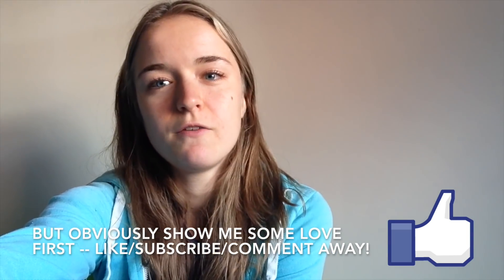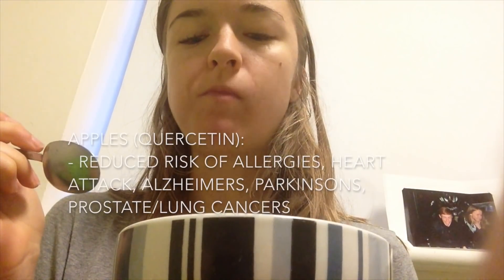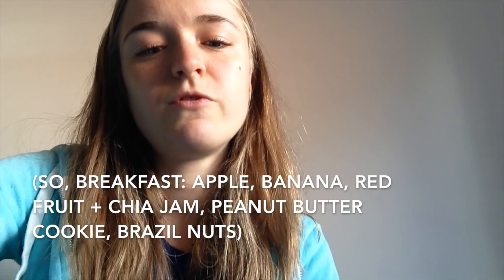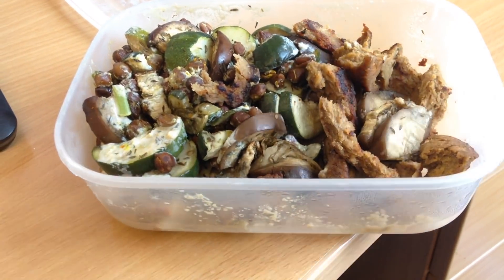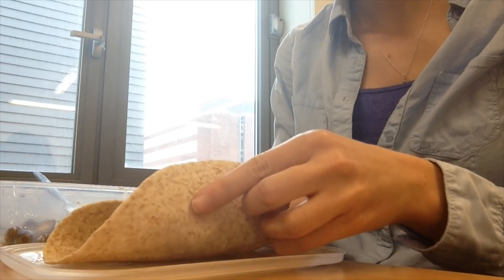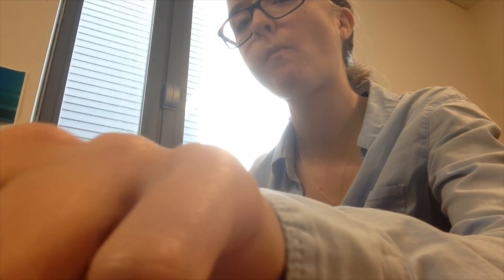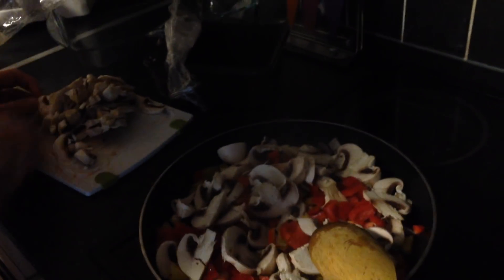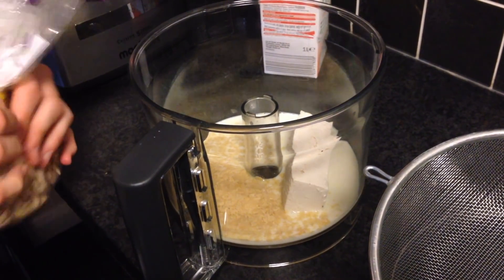What I Eat in a Day (& Health Benefits of FOOD COMBINING)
Most of the things I eat are plant-based and chock-full of healthy vitamins and minerals. Today, I take a closer look at my meal plan and the health benefits it provides me with, so have a look to learn more about food combining and other fun facts!

Aduna is an Africa-inspired health and beauty brand and social business. Their products are made using exceptional and under-utilised natural ingredients sourced directly from small-scale producers in Africa. Their mission is to breathe the vibrancy of Africa into the daily lives of people all over the world, creating a virtuous circle that feeds significant positive impacts back to the source. Their products are tasty, healthy, and definitely worth a try!

BREAKFAST: Yoghurt fruit bowl
SNACK: Leftover roasted veg with tahini dressing
LUNCH: Tortilla wraps with roasted veg with chickpeas, seitan, tahini dressing
SNACK: Apple and Aduna bar
DINNER (& DESSERT): Massive lasagna

I've managed three new videos in three days :). Two have been uploaded to YouTube (this one, and one about food comparison in recovery), but one other one has been uploaded EXCLUSIVELY for Patrons.
THE NEXT THREE SIGN-UPS GET A FREE Q&A SESH WITH ME xx

📚 BOOKS
Just Perfect
Red Ribbons